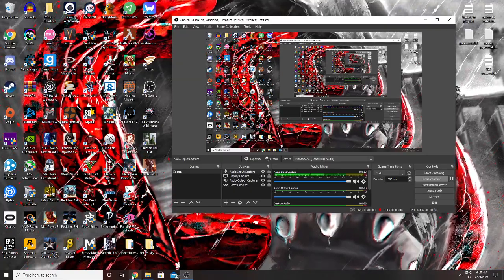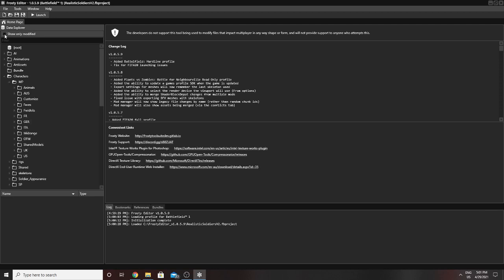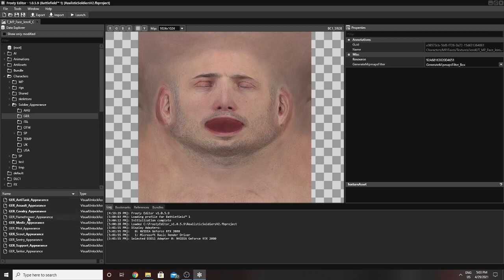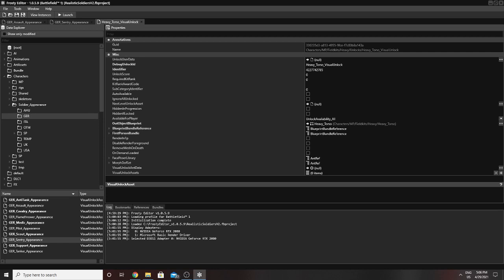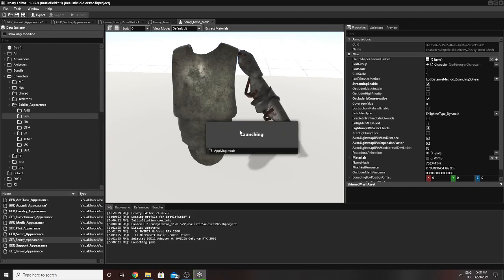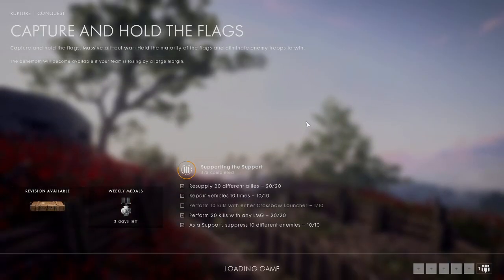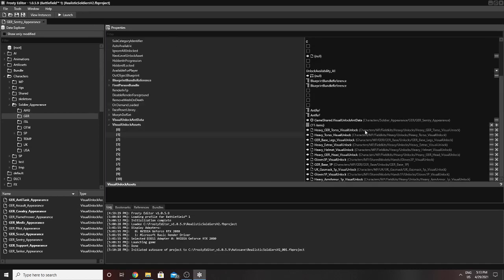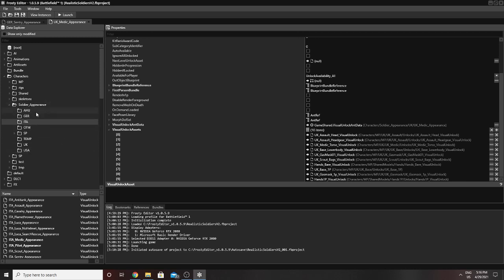Battlefield 1 Frosty Editor Walkthrough for Realistic Soldiers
Little walkthrough I made for using Frosty Editor for my mod on Nexus Mods